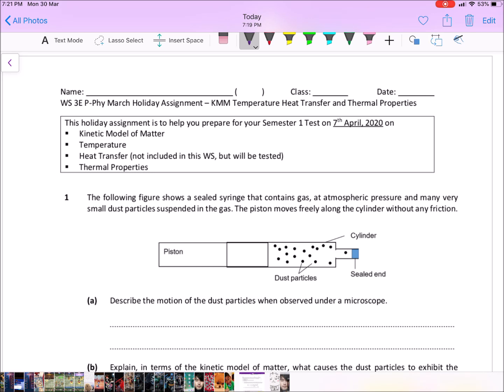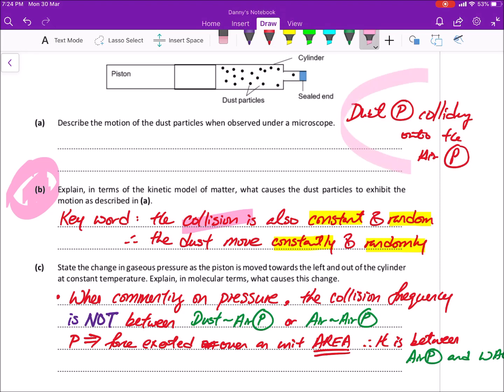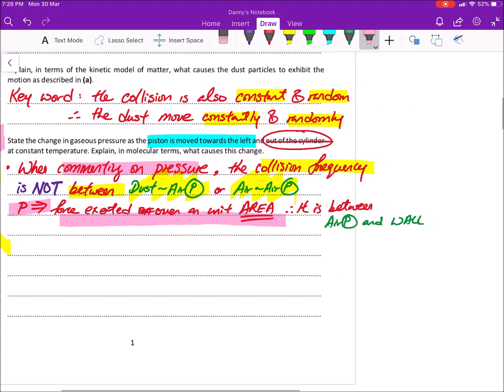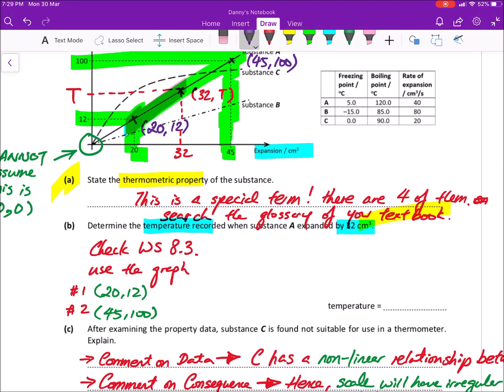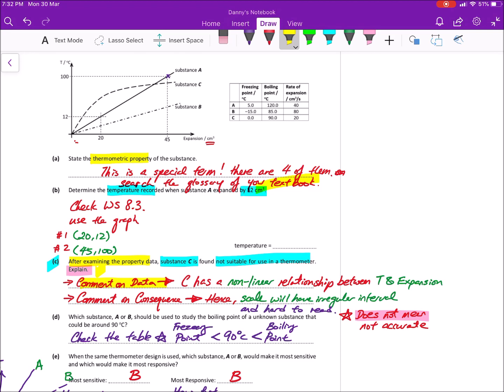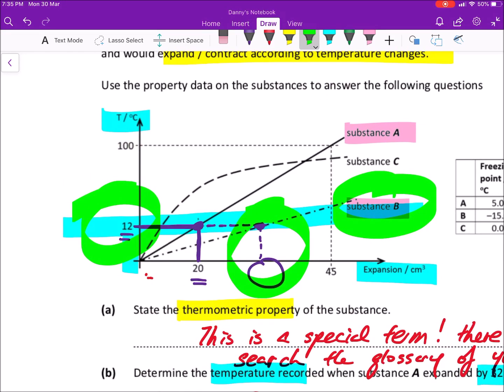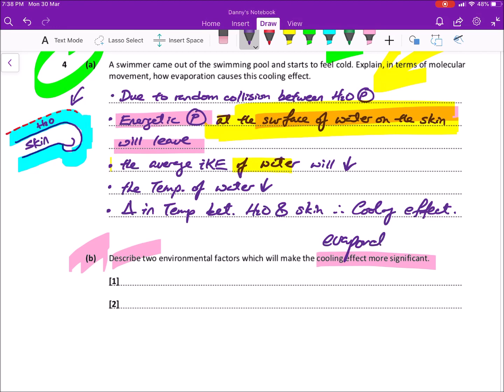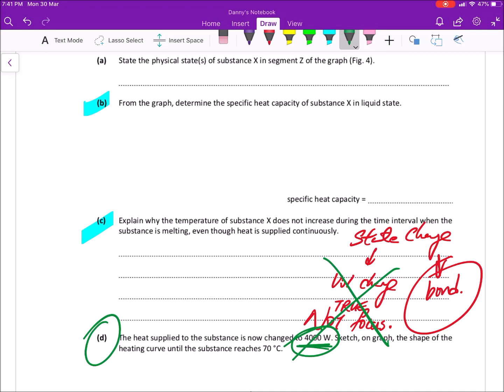WS 3E P Phy March Holiday Assignment – KMM Temperature and Thermal Properties